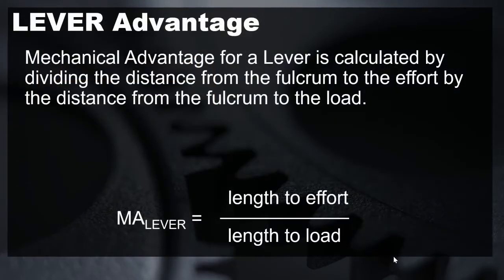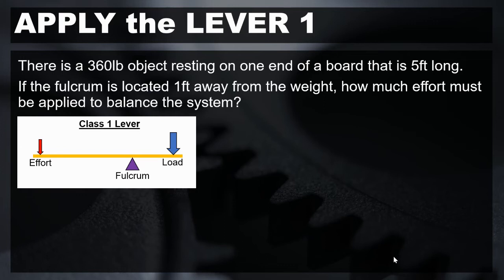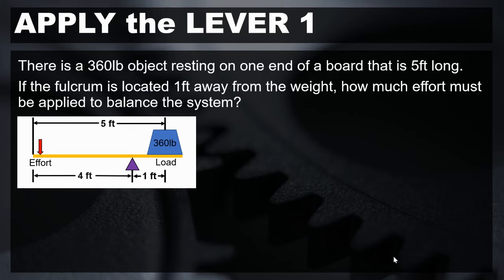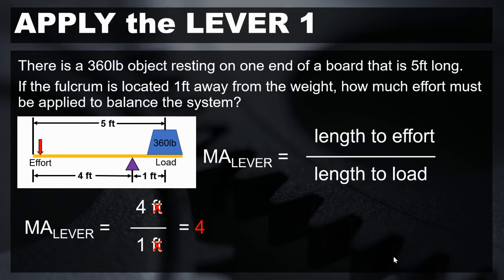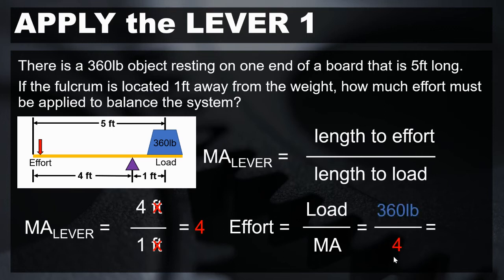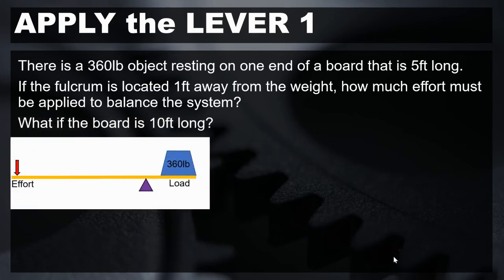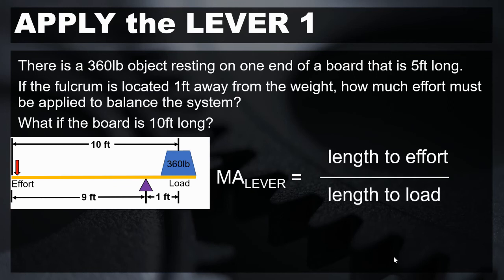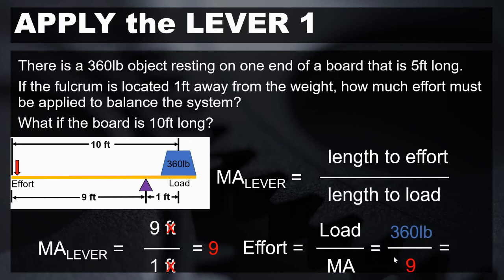Class 1 Lever